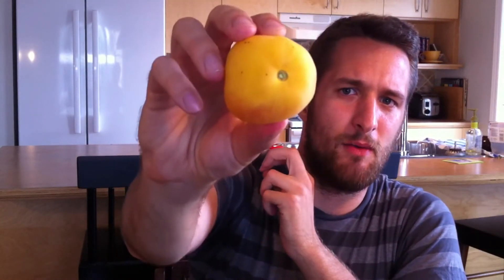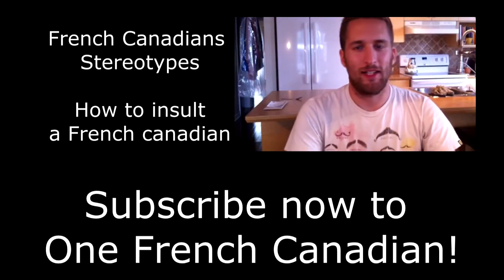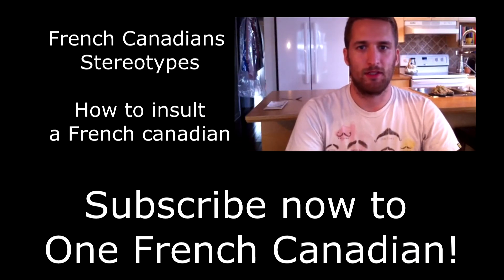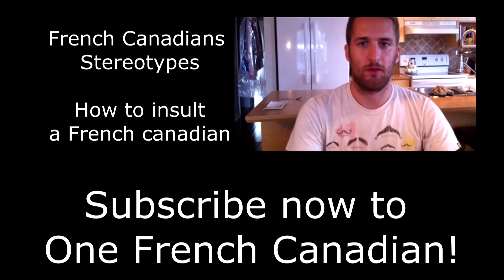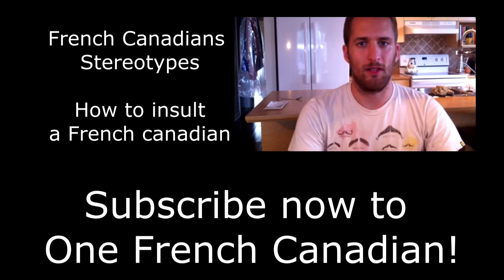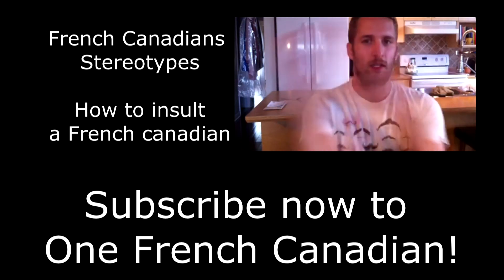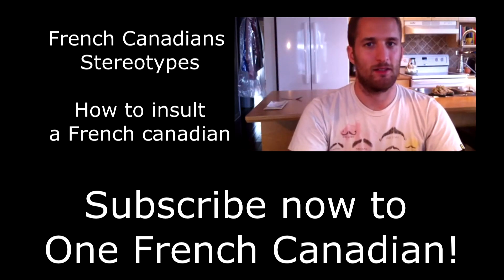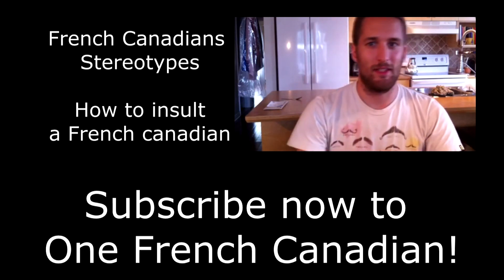One French Canadian presents you : Tomato peach